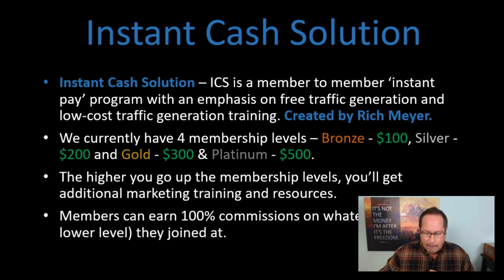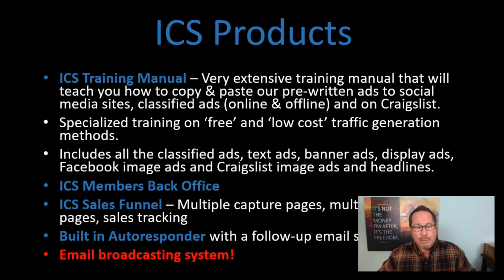Instant Cash Solution Overview | Copy and Paste Ads and EARN $100 - $500 DAILY! [PROOF VIDEO]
You are here because you want to make money online from the comfort of your own home. Is making money online really possible? The answer is YES! So, watch my ICS overview video and find out all the details.

Instant Cash Solution (ICS) is a simple copy and paste ads system where you can earn $100 - $500 by simply copy and pasting ads to social media sites, Craigslist and other classified ad sites.

In this review I will explain how my Instant Cash Solution business works, the compensation plan, the products and how to earn money fast by using this amazing home-based business.

I will also share my Instant Cash Solution results with you by showing you proof of commissions in my ICS back office. The ability to copy and paste ads and get paid daily is truly amazing!

Instant Cash Solution has allowed me to earn over $7K my very first month (income proof in video) by simply using the techniques and training outlined in the system. I truly believe moving forward, the copy and paste ads platform will be the best way to make money online in 2019.

🔥🔥 Also, everyone who partners with me will receive tons of bonuses and a weekly team traffic co-op that will jump start your ICS business and get you into profits fast.

There is no guarantee that you will earn any money or see success now using the techniques and ideas mentioned in this video. Your level of success in attaining the results claimed in this video will require hard-work, experience, and knowledge. Dan Froelke has taken reasonable steps to ensure that the information on this video is accurate, but we cannot represent that the website(s) mentioned in this video are free from errors. You expressly agree not to rely upon any information contained in this video.